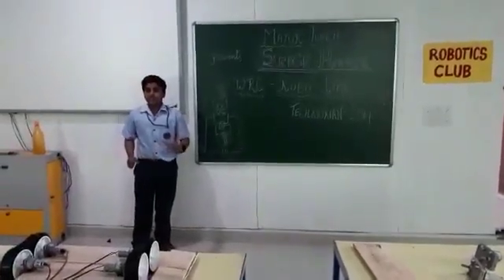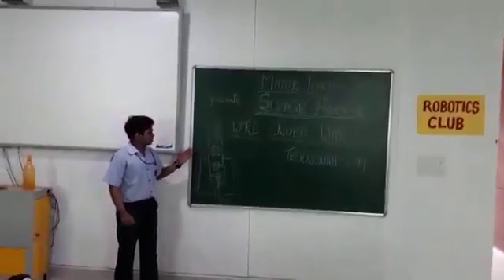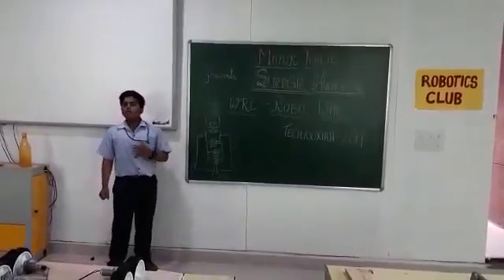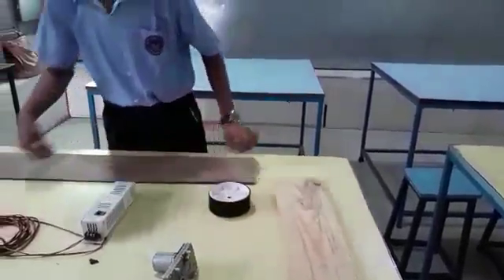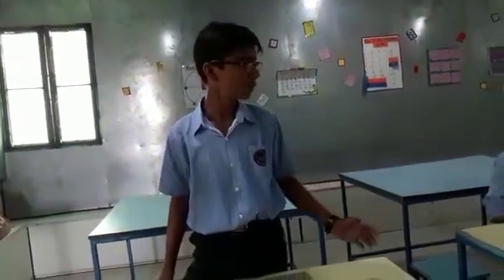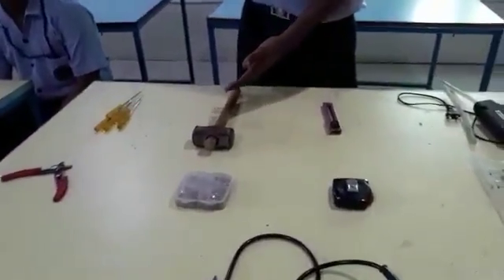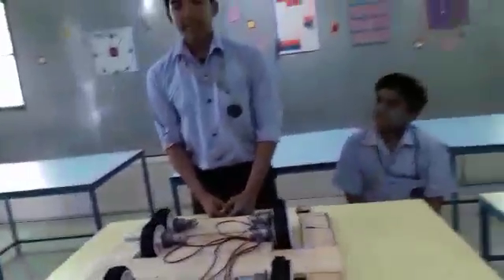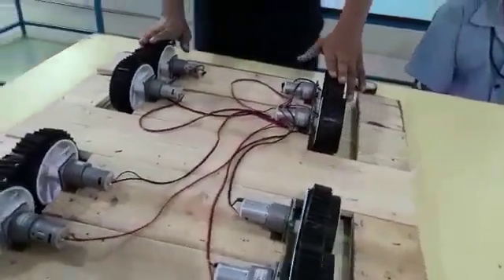TECHNOWRC618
Technoxion Registration Id :  TECHNOWRC618
Team Leader Name :  SHUBHANKIT GAUTAM
Institute Name :  MAYUR PUBLIC SCHOOL

TEAM MEMBERS - SARTHAK SINHA , HARSH KUMAR , SHAMEE

Hello friends, WRC -ROBOWAR  will be a motorsport championship with manually/autonomously driving, electrically powered  robot. The championship will be hosted by Technoxian 2017, a world  level championship event organized by Times World Group in association with Ministry of Science & Technology, Govt. of India and All India Council for Robotics & Automation (AICRA).

MATERIALS REQUIRED
Wood card board
Aluminium metal sheet
4 wheels
2 DPDT switches
Wires
Energy source
standard metal Chassis for DC motor
4 DC motors

There is nothing like the thrill of seeing two large machines hitting each other with the force of a small car wreck. Basically our robot will rotate at very high speed about 1000 rpm..Firstly we take some M.S. strips and cut theme at desire dimensions by power hack saw. The machine would fit in a box . The design of our robot is such that our  robot (manually controlled / autonomous) whose sole purpose is to push, throw, flip, drag, or otherwise move your opponent out of the arena within a stipulated time. This event aims to test our Robot against another in a field of combat where brute strength and cat-like reflexes hold the key to success.